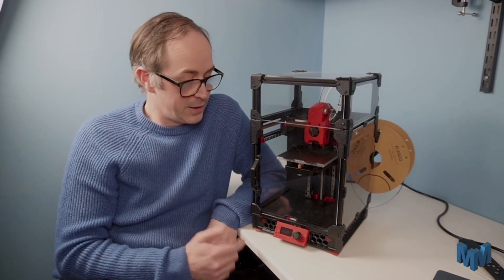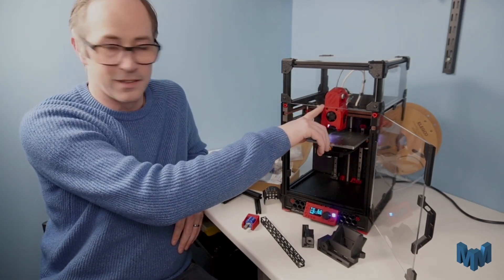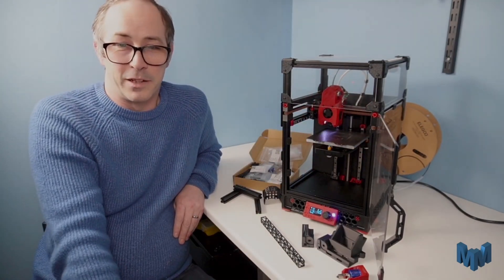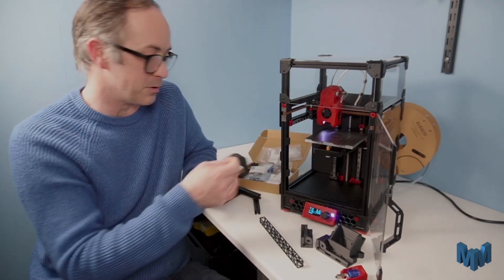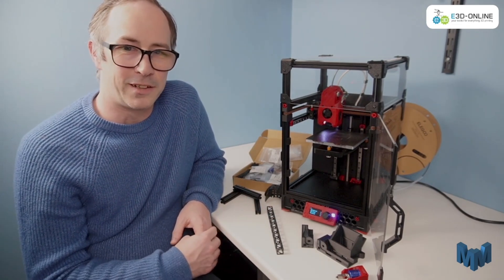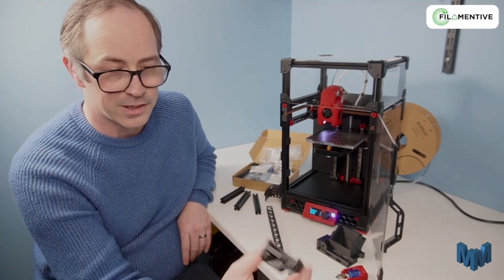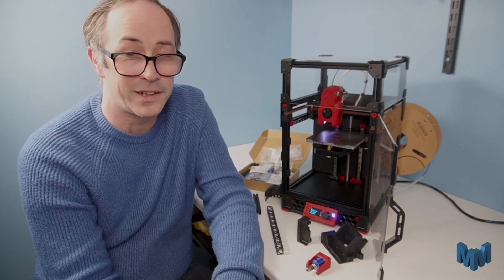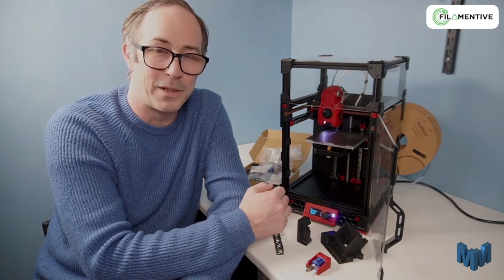Voron V0.2 R1 Pro by Fysetc DIY 3D Printer Build Review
Today i'm reviewing the Voron v0.2 R1 Pro kit from Fysetc.

The Kit I Bought

My New Filming Setup
Sony ZV-E10 with 16-50mm Lens
Sudotack Condenser Microphone
2x FGEN 85W Softbox Lights